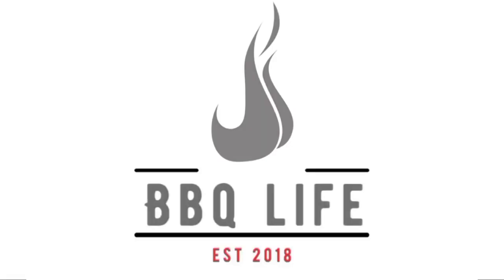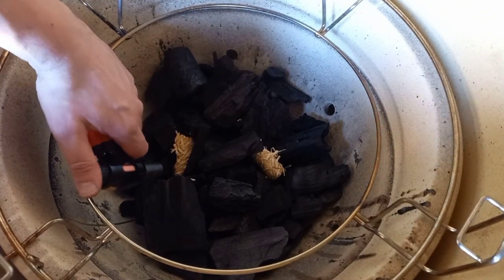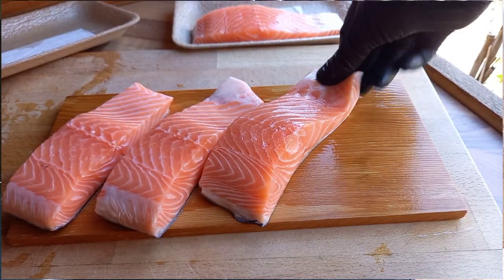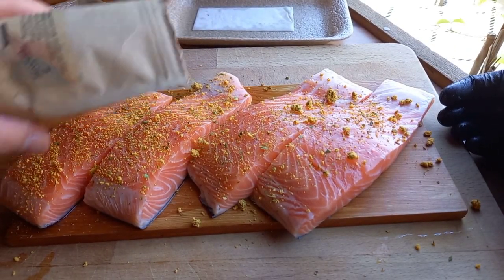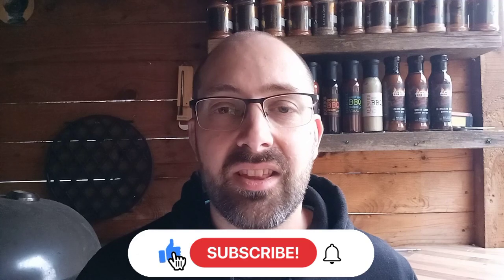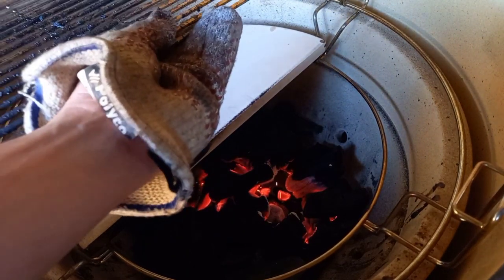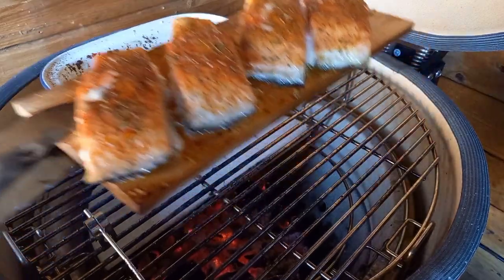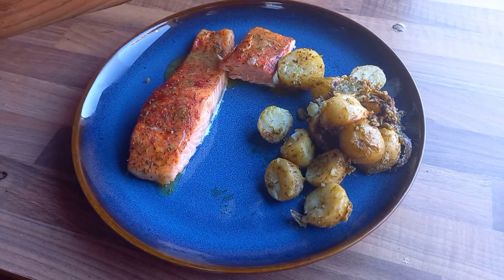HOW TO COOK FISH ON A PLANK || KAMADO BONO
join me i todays video where is show you how to coo fish on a plank

⬇️ BONO GRILLS⬇️
Kamado Bono Minimo Ceramic Grill 15″

Kamado Bono Media Ceramic Grill 20″

Kamado Bono Grande Ceramic Grill 23″

Kamado Bono Limited Ceramic Grill 25″

Texas Club Ecological Twisted Wood Wool Lighters, 25 pcs.

⬇️MIMIMO ACCESSORIES⬇️

Minimo rotisserie

Minimo Cast iron grate, 34-cm.

⬇️MEDIA ACCESSORIES⬇️

Media bono accessories fit the aldi kamado 2021/22

Multi level grill
Media Multifunction two-zone grilling system 20′ (Media) for aldi kamado 2021/22

Media Cast iron grates, 44,5-cm.

Grande Cast iron grate, 50-cm.

Grande half moon Cast iron grate

⬇️LIMITED ACCESSORIES⬇️

Limited rotisserie

Limited cast iron grate

PANS AND UTENSILS

⬇️Pizza stone ⬇️
Rocksheat 30.5x30.5 pizza stone square

⬇️ Bbq gloves⬇️
as used in all bbq life uk videos

⬇️Foil drip and cooking pans⬇️

⬇️My spike upright skewer⬇️